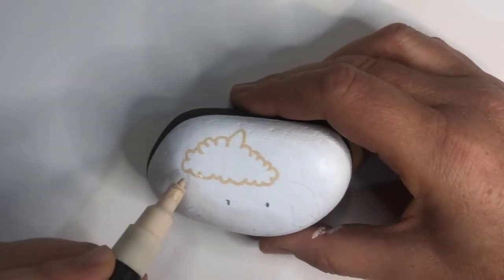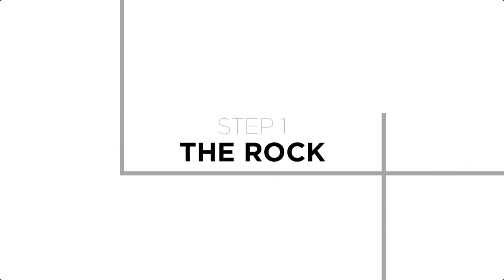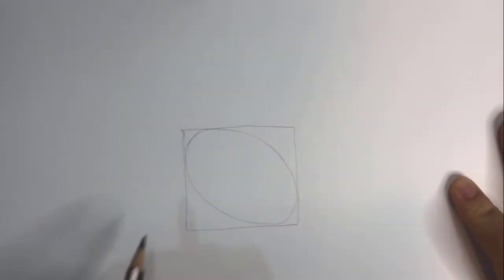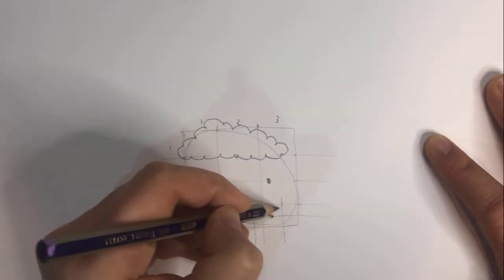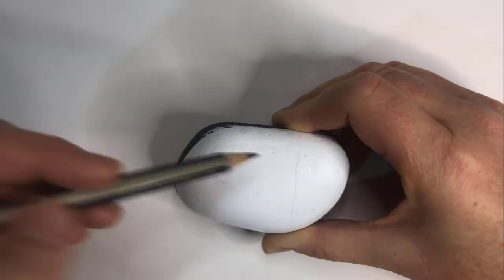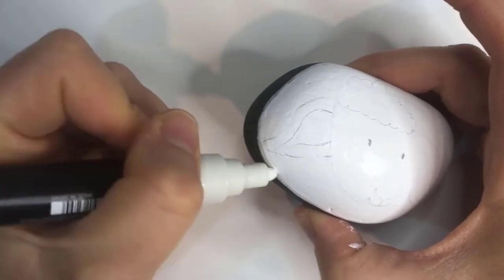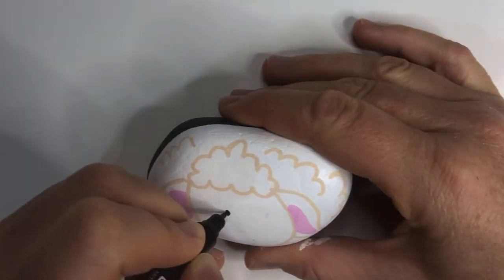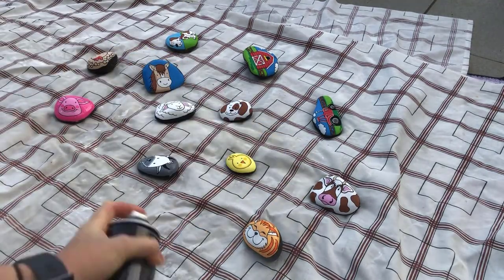Rock Painting | How To Draw & Paint Rocks For Beginners | Sheep | Farm Animals (2021)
Would you like to try rock painting but don't know where to start? Do you want to have a rock treasure hunt at your kids party? Or are you looking for a fun party activity?

Learn to paint beautiful rocks with this easy to follow beginners guide as I walk you through it step-by-step.

This tutorial will take you through the materials needed. where you can get a rock, how to prepare a rock for painting and teach you both how to draw a sheep and how to paint it using Uni Posca paint pens. It makes painting rocks easy.

Time Stamps

00:00 Intro
00:45 Materials / Supplies
01:29 Where to get a rock
01:46 Preparing the rock to paint
02:37 How to draw this design on the rock
06:13 How to paint rocks
10:10 Sealing the rock

Colours Used

These are all Uni Posca acrylic paint pens that are available online throughout the world.

I am using a mixture of  PC-5M and PC-3M thickness pens for painting my rocks.  I would highly recommend using PC-3M as this gives you better precision when drawing. The colours used in todays video are listed below:

Light Pink - 51
Brown - 21
Beige - 45
White - 1
Black - 24 (PC-1MR for outline)